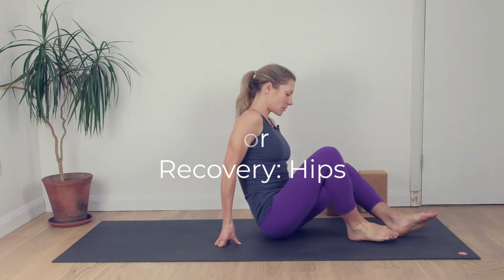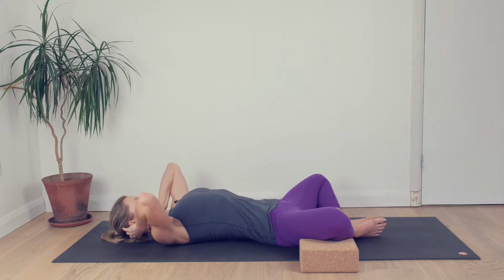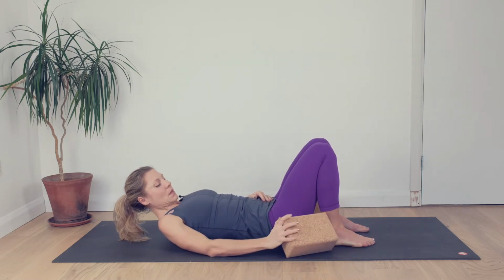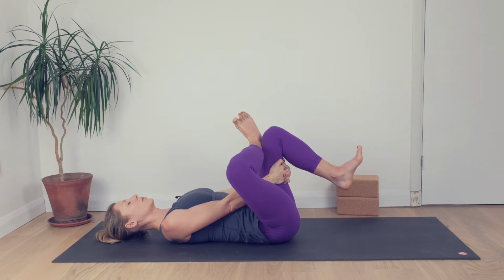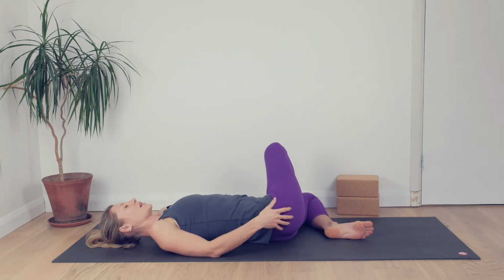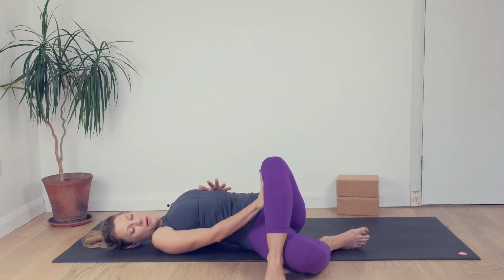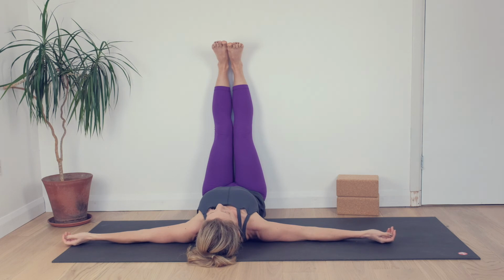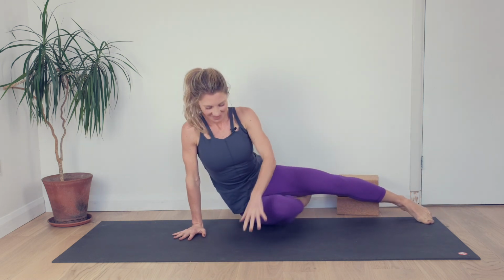Post Run Recovery Yin Yoga for the Hips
This 12 minute yoga for runners class is slow and restorative, designed to release tension from all around the hips. A few muscles in the hips can get particularly tight, including Piriformis. This video offers a few simple ways to stretch and release tight hips after running.

Slowing down can be hard for a lot of athletes! But, know that it IS doing you good! Use this short post-run recovery yoga class as practice in slowing down to enhance your recovery. Enjoy!